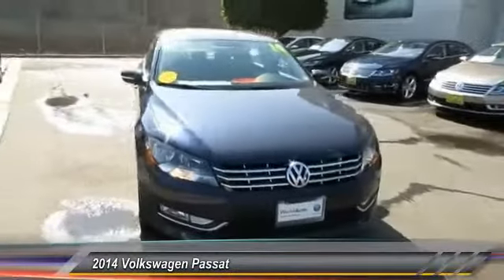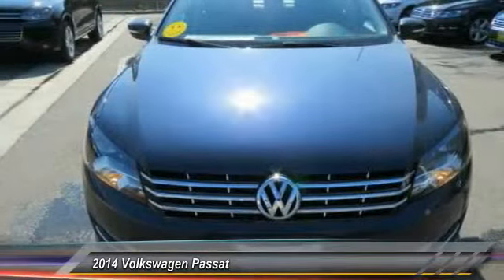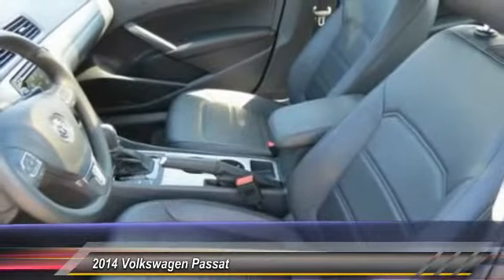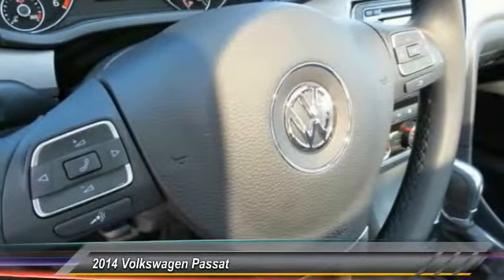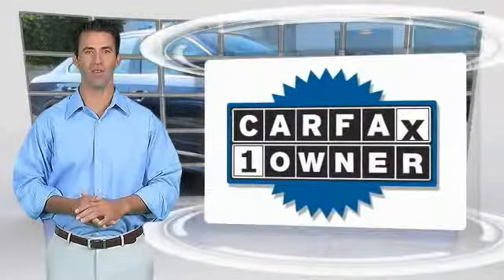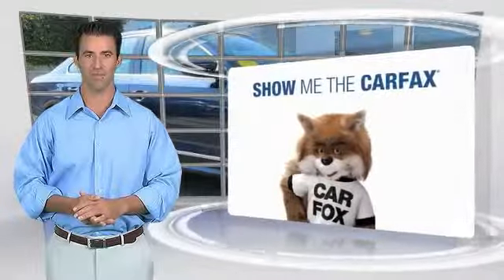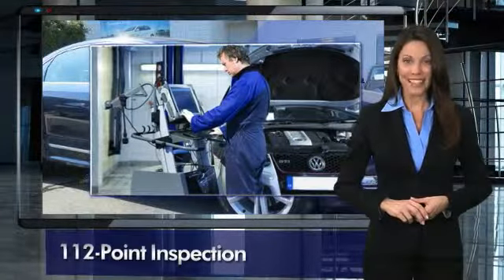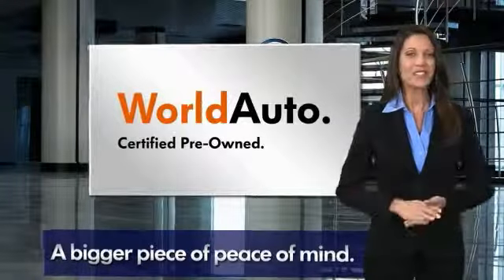2014 Volkswagen Passat Live Garden Grove CA 17247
2014 Volkswagen Passat TDI SE w/Sunroof & Nav

1-OWNER!!! Diesel engine SE W/ Sunroof & Navigation! looks and drives like new! Longer warranty then a new one, Volkswagen Certified, Bluetooth, keyless start, 18'' alloy wheels and more amenities to list... Visit us at Volkswagen of Garden Grove, Fwy 22 @ Euclid, minutes away from anywhere in Orange County & Los Angeles. Family owned and operated!